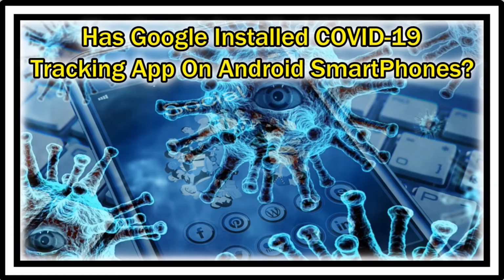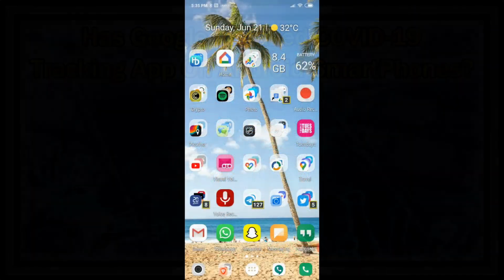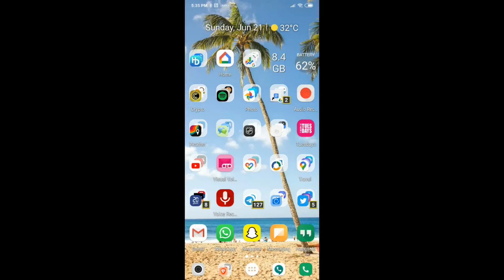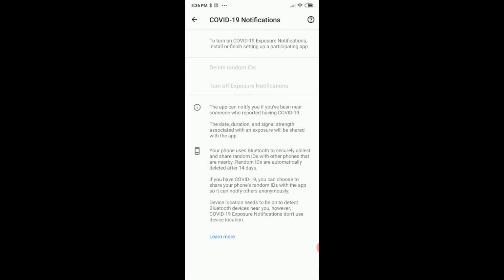Has Google Installed A COVID-19 Tracking App To Your Android Phone? How To Activate or Deactivate?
There have been rumors that Google has installed a Covid-19 tracking app on all the Android phone and when you check, there's really something there, but what is it really? Watch and see!